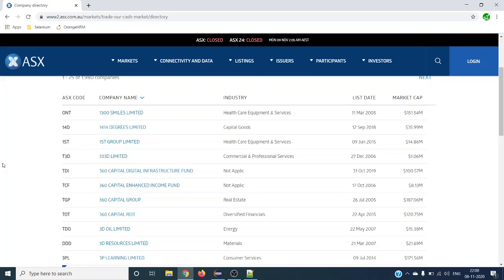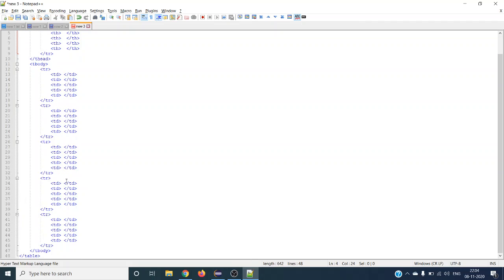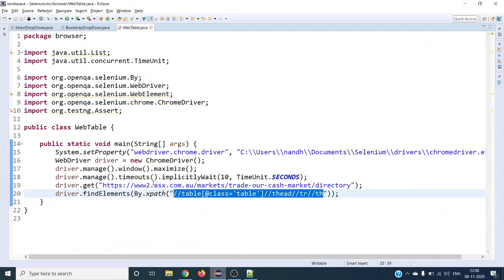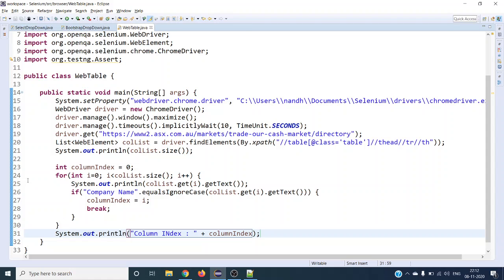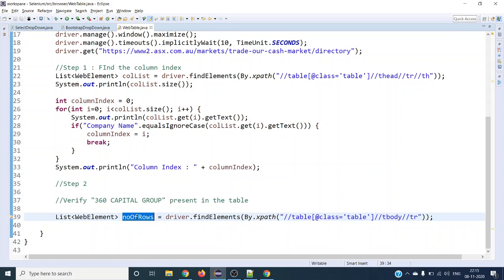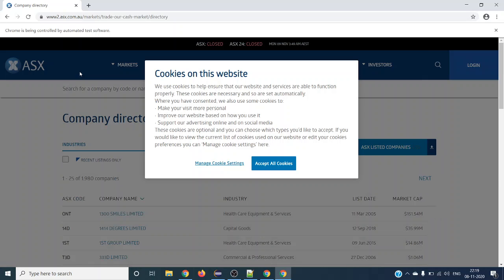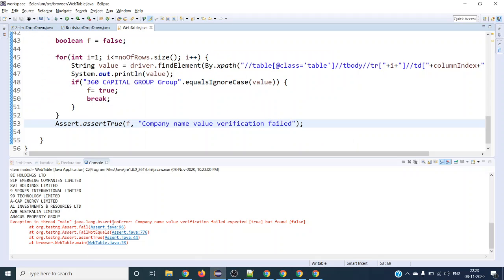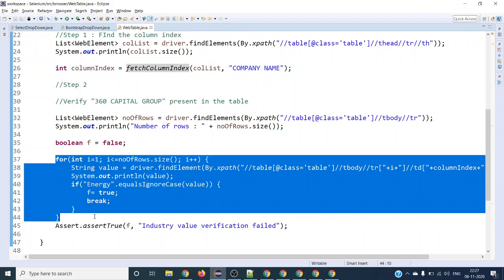How To Handle Dynamic WebTable In Selenium WebDriver || Java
How To Handle Dynamic WebTable In Selenium WebDriver  webtable in selenium webdriver dynamic web table handling in selenium webdriver.  Web table in Selenium is a WebElement like any other WebElements like text boxes, radio buttons, checkboxes, drop-down menus, etc. Web table and its contents can be accessed by using the WebElement functions along with Selenium locators to identify the element (row/column) on which the operation needs to be performed. A table consists of rows and columns. The table created for a web page is called a web table. In this video we will learn about,
 1. How to read data from dynamic web table in Selenium webdriver,
 2. How do you find the number of rows and columns in a Webtable using selenium?
 3. How to get table data in selenium webdriver
 4. Verify table data using selenium
 5. XPath for table in Selenium
 6. How to get cell value from table in Selenium

handling dynamic web table in selenium webdriver webtable in selenium dynamic web table handling in selenium webdriver dynamic web table handling in selenium